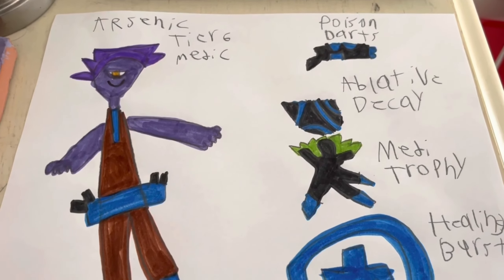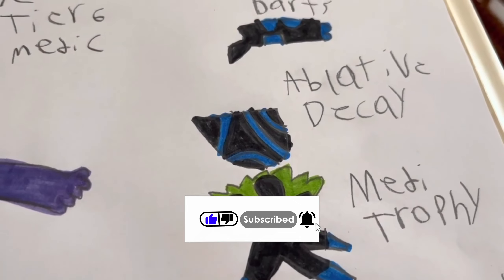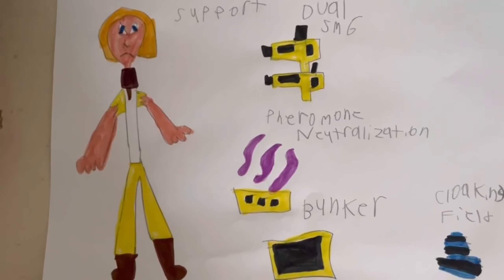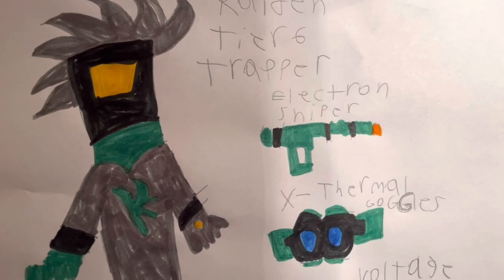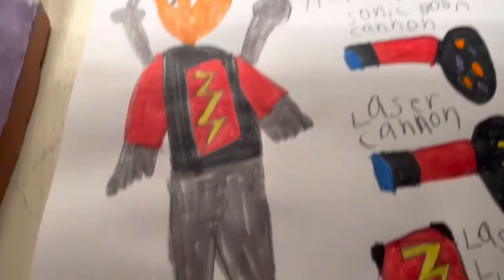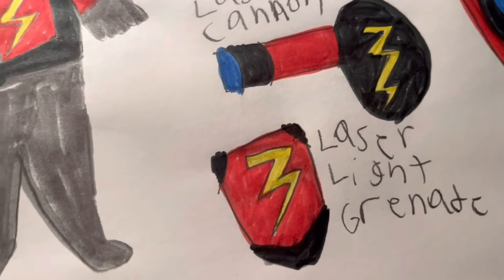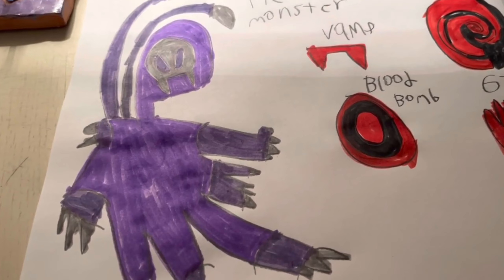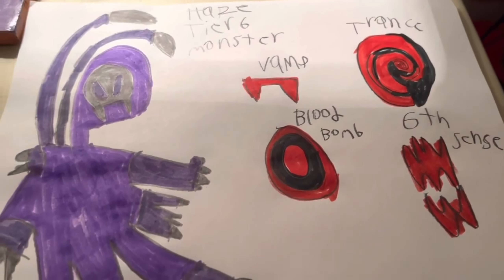MadOMatic's Evolve Art - All of Tier 6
We now go back to show all of Tier 6! I hope you are as excited as I am for this!

TIMESTAMPS
0:00 Intro
0:02 Arsenic
1:20 Diamond
2:08 Raiden
3:17 Gordon
4:25 Haze
5:56 Outro